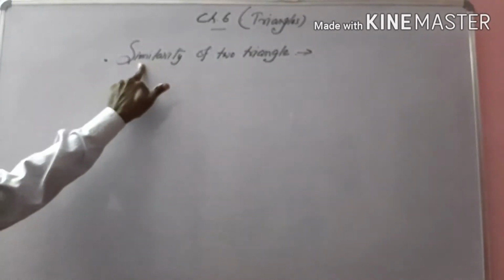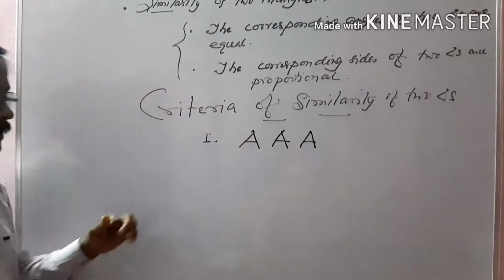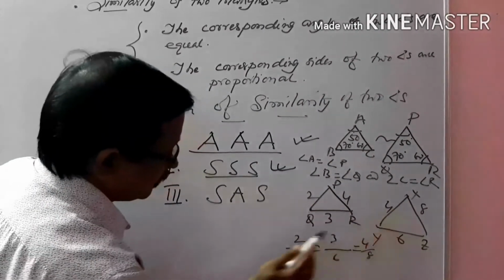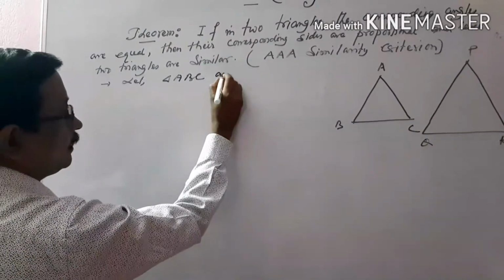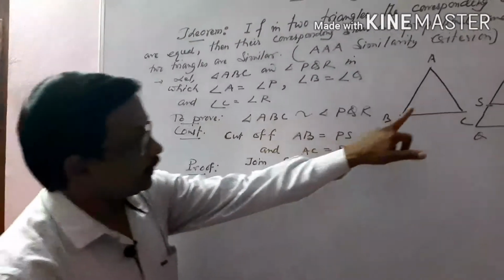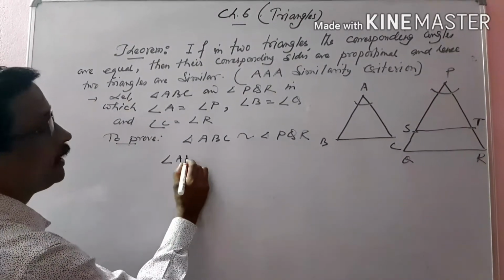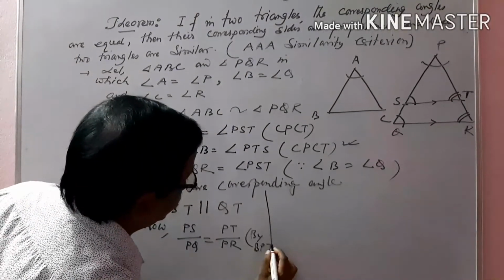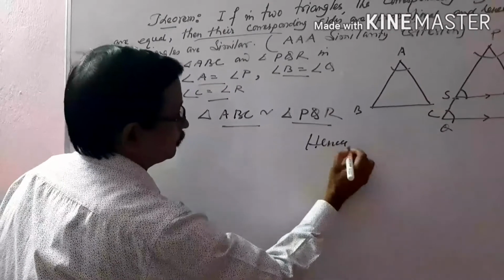Triangles (AAA Similarity Criteria Proved) NCERT Mathematics Class 10th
Triangles- AAA Similarity Criteria Proved of Class 10th Mathematics.NCERT